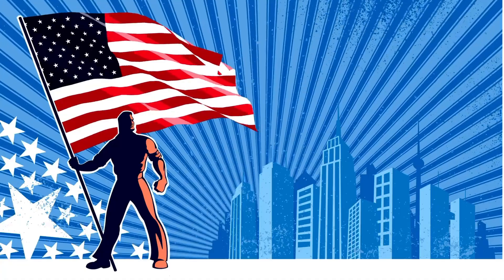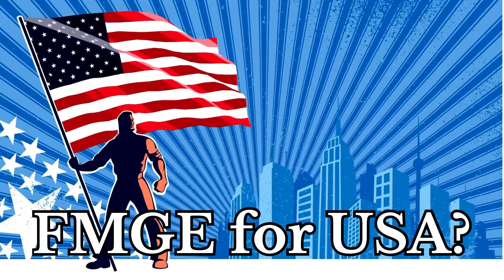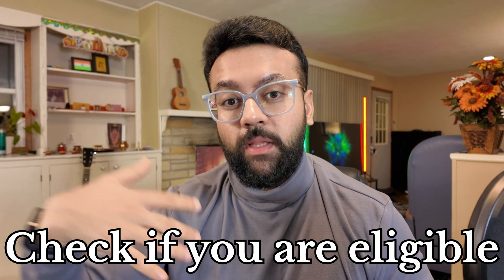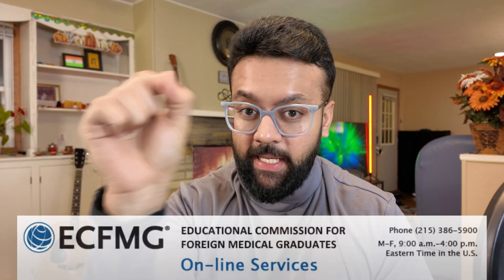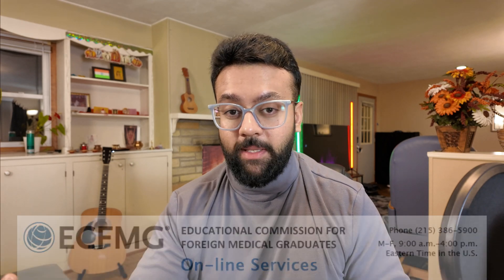Can You Take USMLE Before FMGE? Benefits and Eligibility for Indian Medical Graduates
Did you know you can take the USMLE before the FMGE in India? In this video, I break down the benefits of taking the USMLE first and how it can benefit you in your FMGE preparation. I also mention the criteria required for you to appear for the USMLE as a foreign medical graduate.

For more information on my USMLE Step1 course, USMLE Step 2CK/3 Live/Hybrid  and Residency Match services, ask me on -

👨‍⚕️ Who am I:
I’m Dr. Apurva Popat, currently a medicine resident in the United States with a passion for teaching. With impressive scores of 261 on USMLE Step 1 and 259 on USMLE Step 2, I've walked the path you're on and I'm here to guide you through it.

Since my second year of medical school in India, I've been dedicated to teaching and sharing my knowledge. This channel is your comprehensive guide to mastering the USMLE exams and successfully matching into a US residency program.